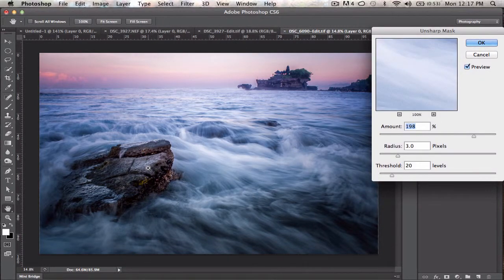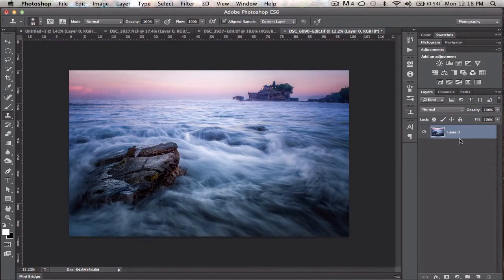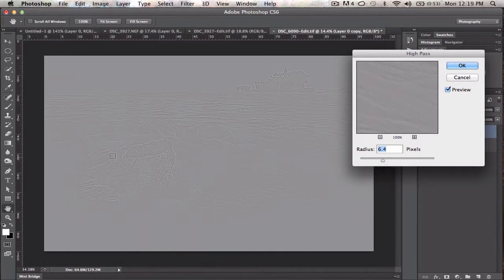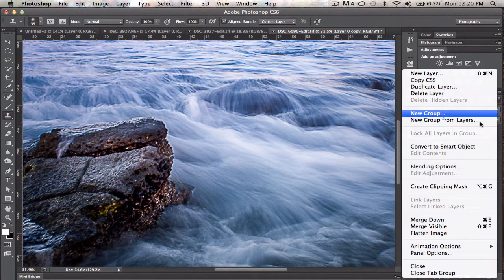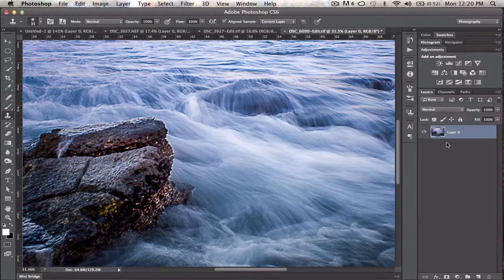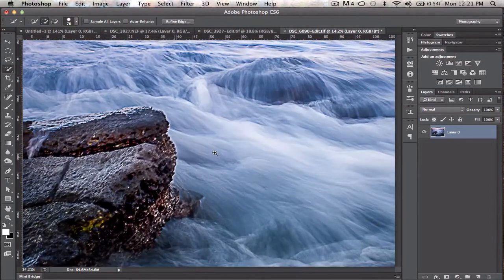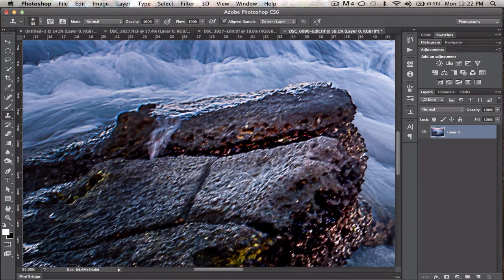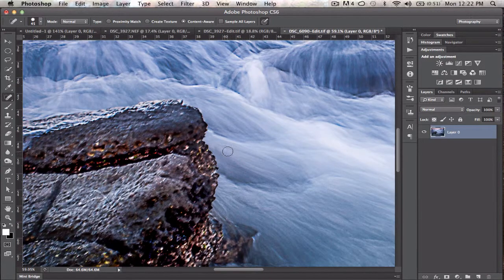Sharpening your photos in photoshop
Sharpen your photo and get rid of hallows.